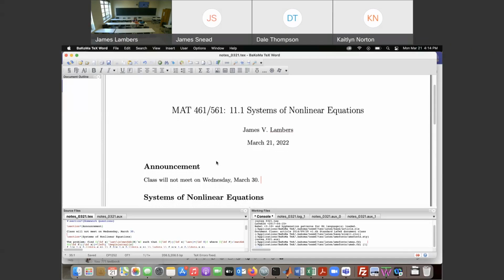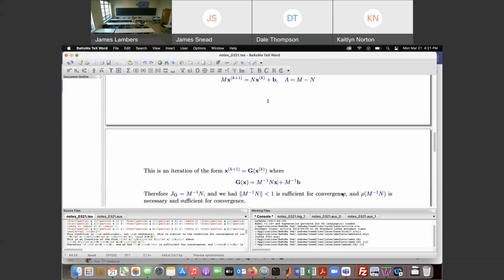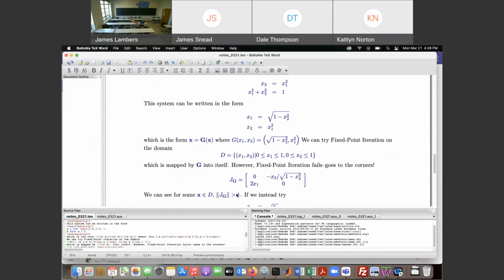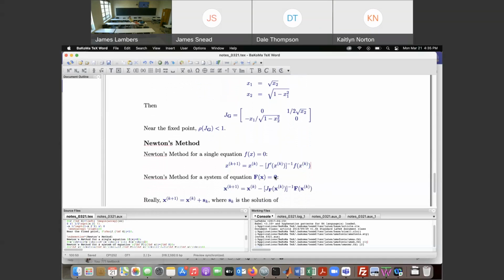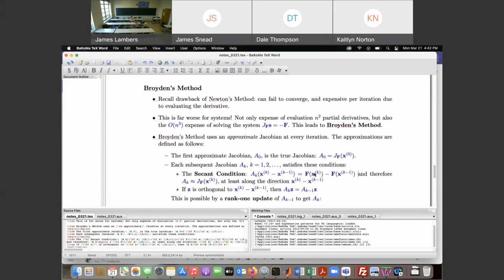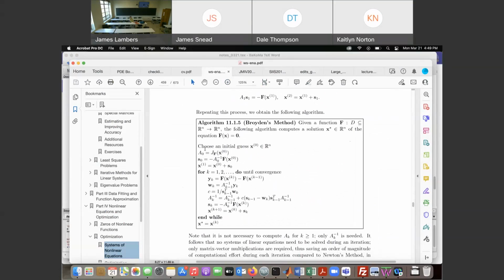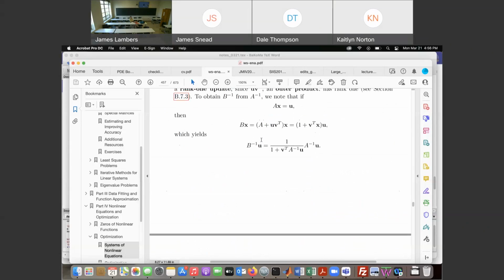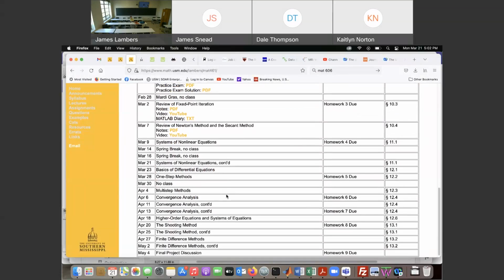MAT 461/561 Class Meeting 3/21/2022 4:00-5:15pm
Section 11.1: Systems of Nonlinear Equations